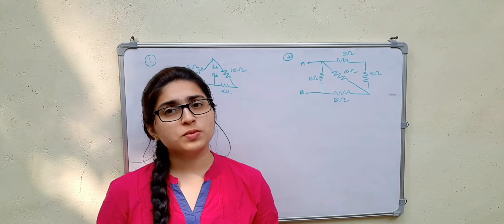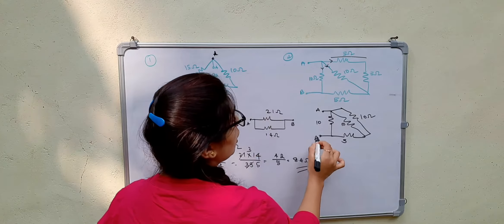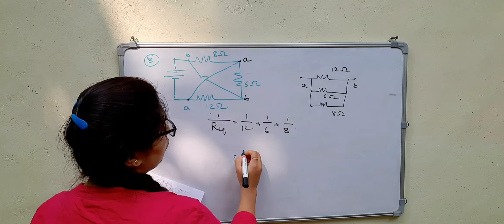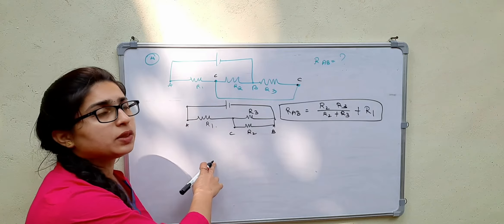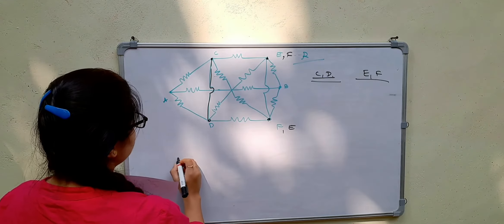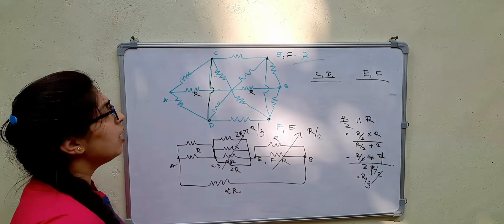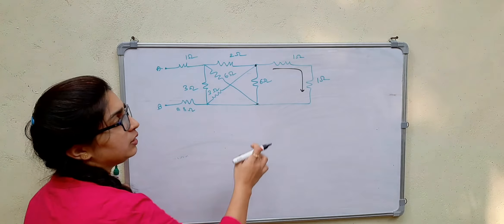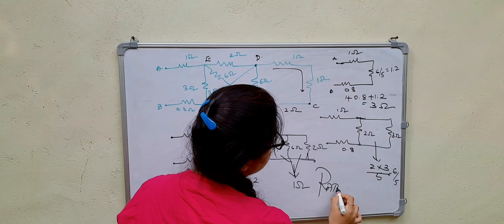Problems on equivalent resistance-Lecture 25